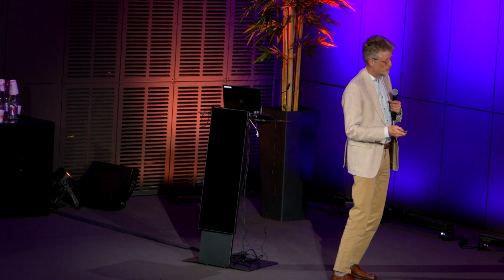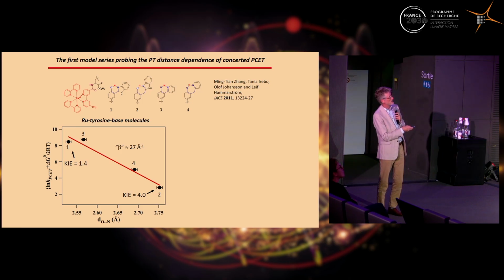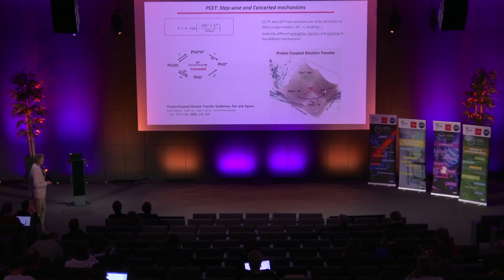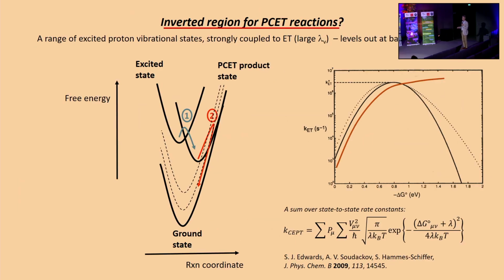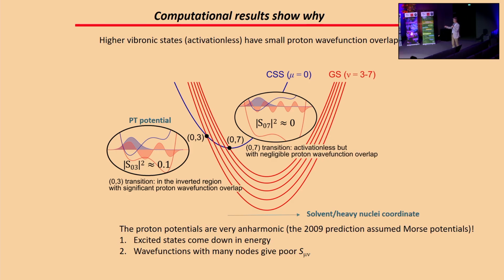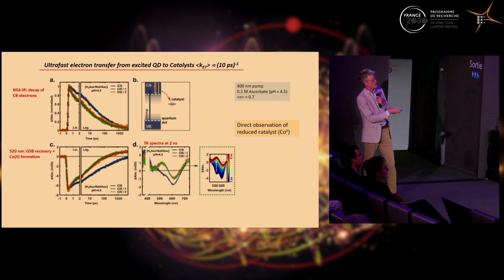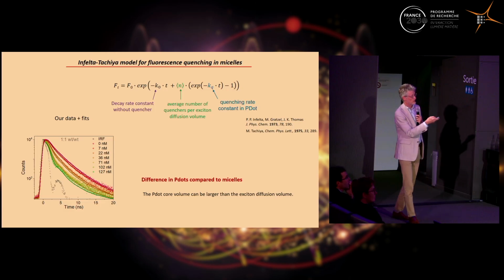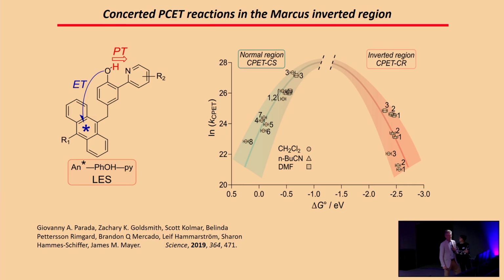Lecture by Leif Hammarström - "Mechanistic studies of artificial photosynthesis"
Prof. Leif Hammarström leads research in artificial photosynthesis, electron transfer, photochemistry, and ultrafast laser spectroscopy. He has been Professor of Chemical Physics at Uppsala University since 2004. In addition to his scientific contributions, he is a founding member and current chair of the Swedish Consortium for Artificial Photosynthesis and chair of the Solar Energy Platform Sweden. He also serves as a core member of the international Solar Fuels Institute and is an elected member of the Royal Society of Sciences.

_About LUMA PEPR_
LIGHT, omnipresent in our natural and technological environment, lies at the core of the LUMA program. Its ambition is to understand, shape, and harness light as a tool for exploring and controlling systems at the interfaces between physics, chemistry, engineering, life sciences, health, heritage sciences, and environmental sciences. To foster interdisciplinary synergies and stimulate the emergence of new science, LUMA focuses on three major scientific challenges:
• _Towards intelligent photoscience_
• _Photons for green technologies_
• _Light for protection_